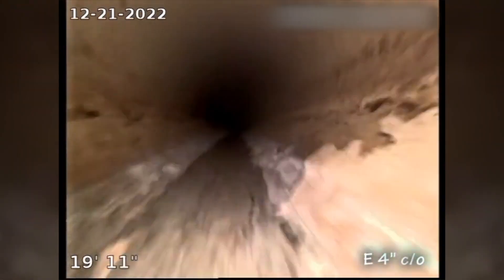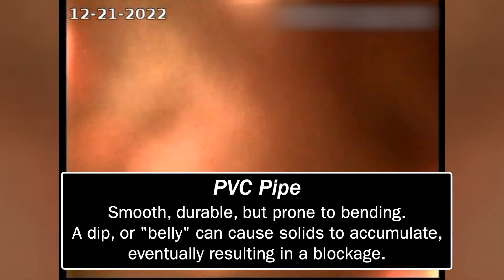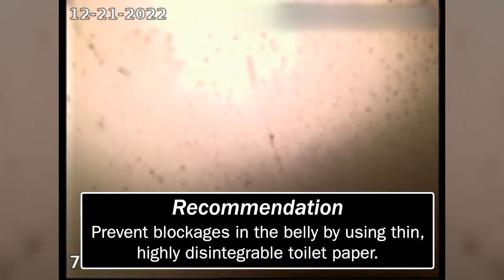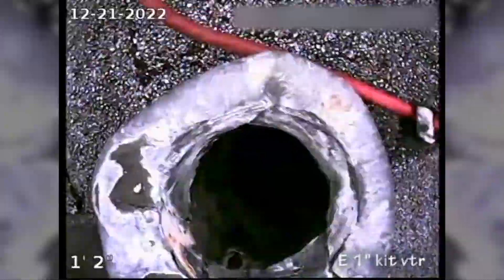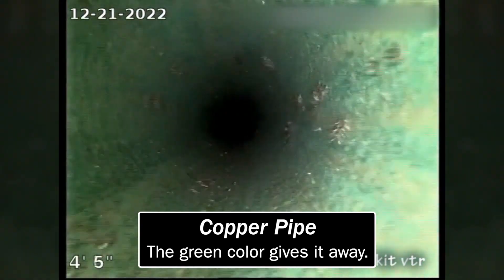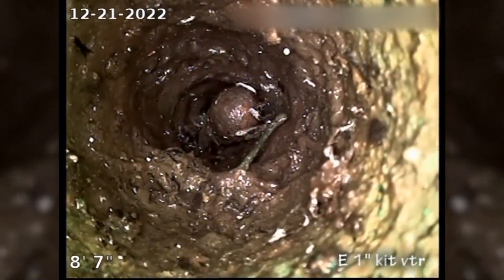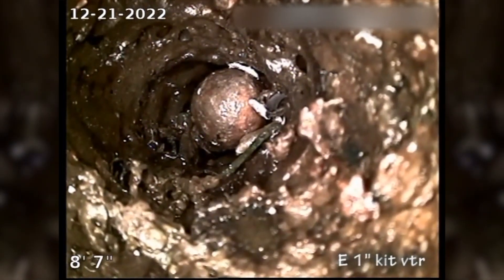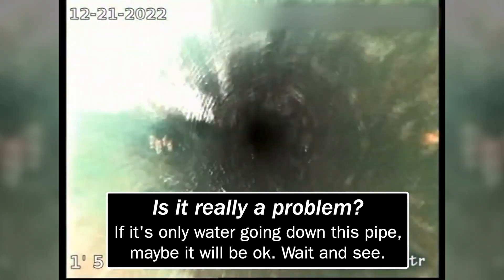How to prevent blockages in PVC sewer pipe dips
PVC is a great material for use in plumbing. One of its weaknesses is that it's prone to bending. Dips in sewer pipes can lead to blockages. Watch to find out how, and one possible way to prevent that occurrence.